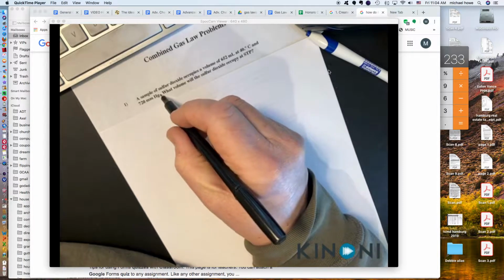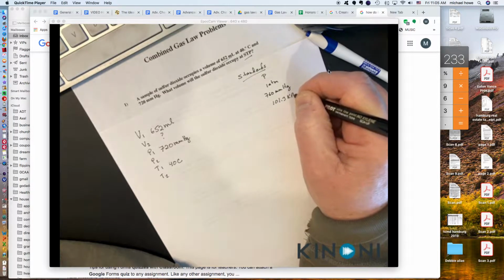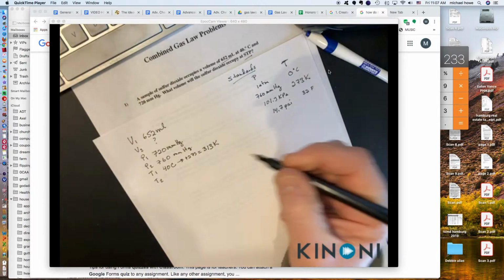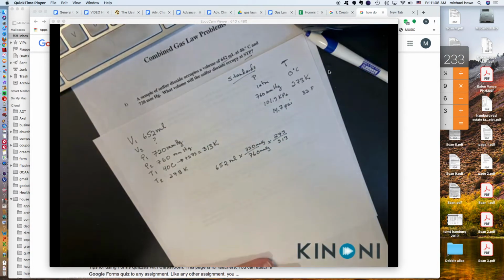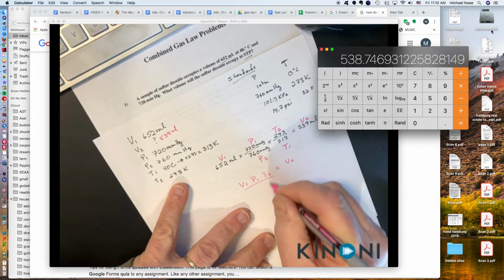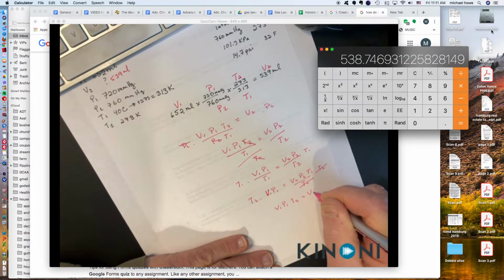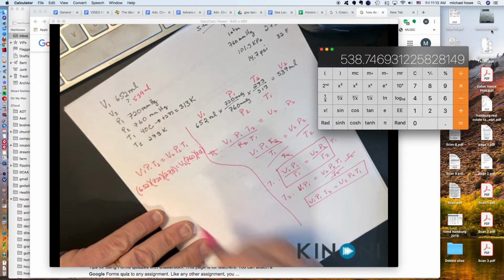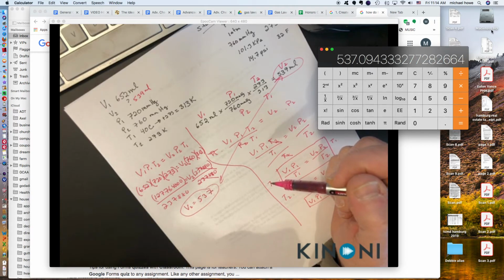combined gas law math